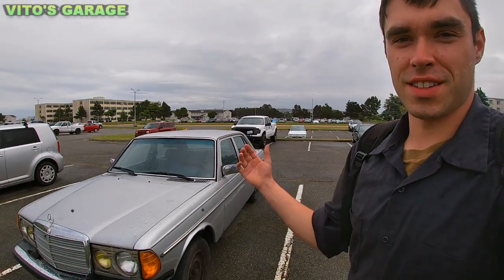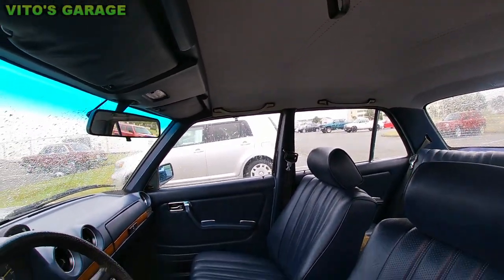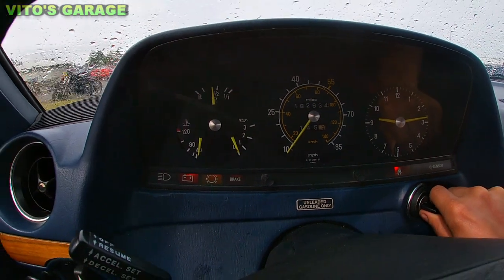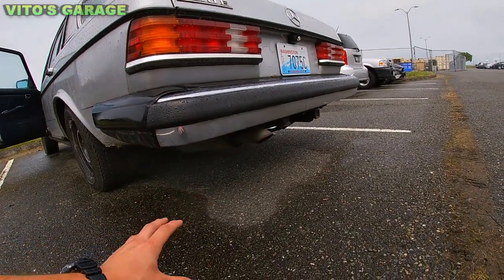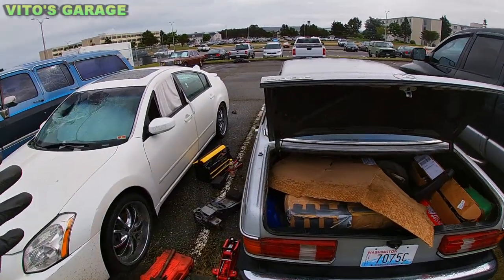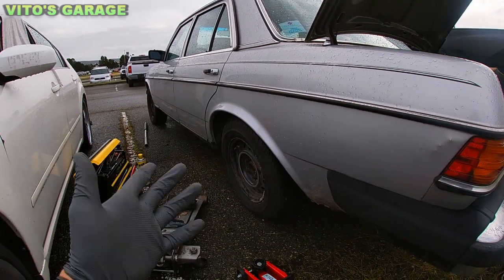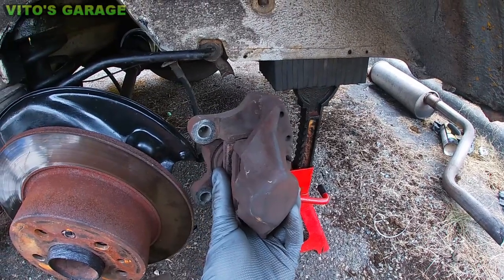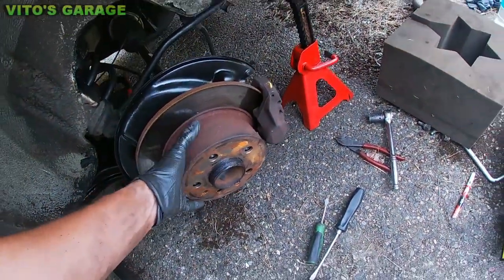Rear Trailing Arm & Axle Replacement Mercedes W123 W115 W116 W126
Hey Friends:)

This is a Detailed video about Replacement of a Rear Trailing Arm and Axle on a Mercedes W123. This procedure works on other Classic Mercedes as well!

I love socializing and meeting new people:
1) VITO'S GARAGE ON FACEBOOK: